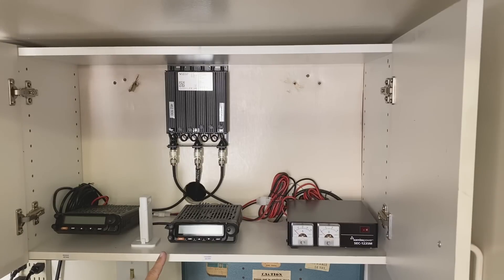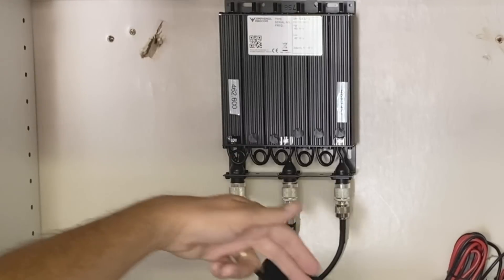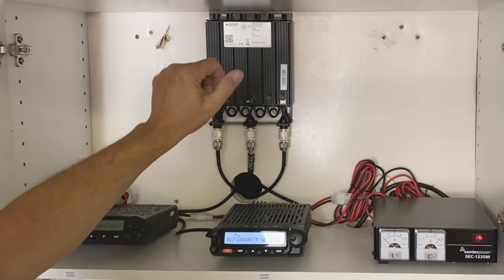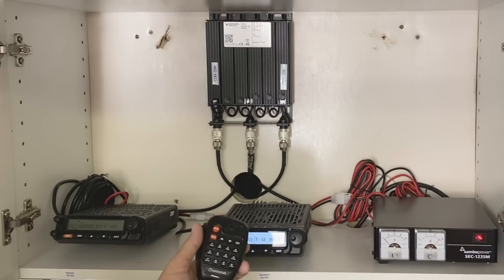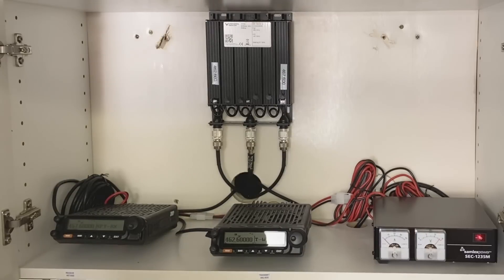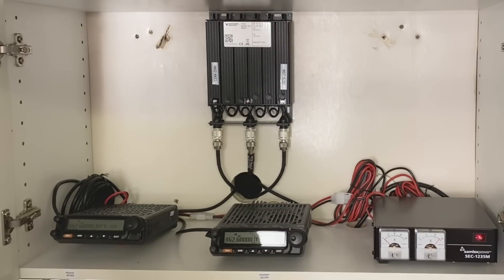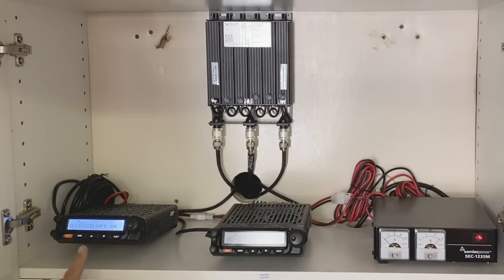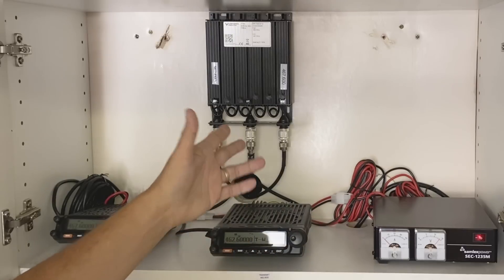Homemade GMRS SHTF Repeater - Two Wouxun KG-1000G GMRS Radios - How Far Can It Transmit?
FINALLY - the homemade GMRS repeater made from two Wouxun KG-1000G 50 Watt GMRS radios is online - but does it work, and how far can I talk on it?
Products I used to build this GMRS repeater:
Wouxun KG-1000G GMRS radios:
Coax - LMR-400
Telescoping antenna mast: